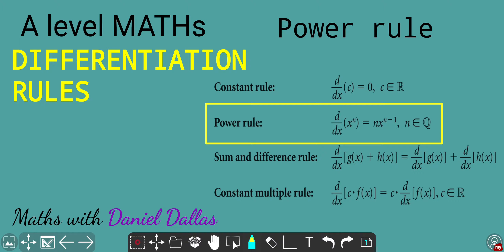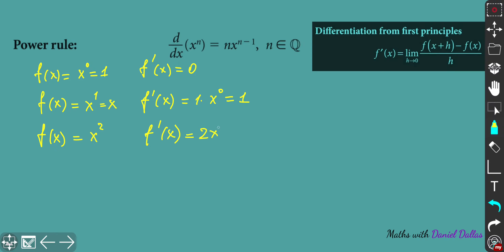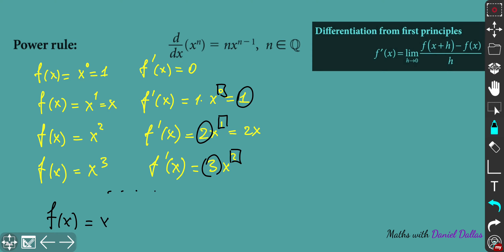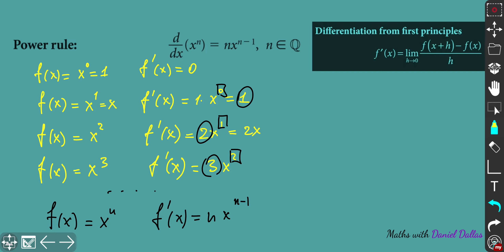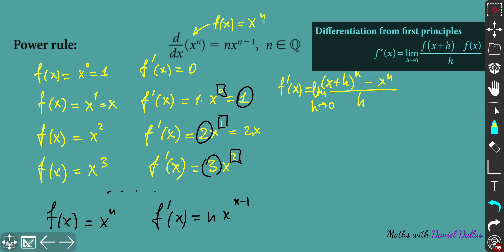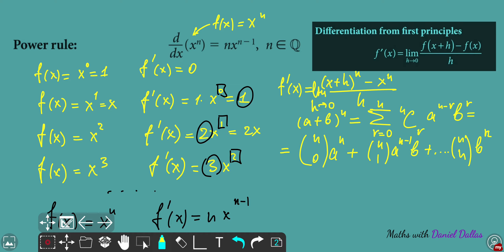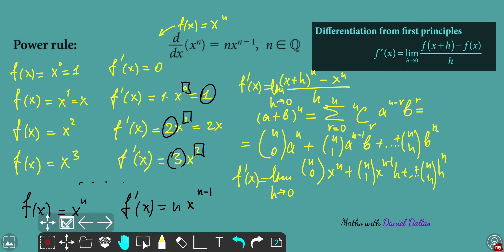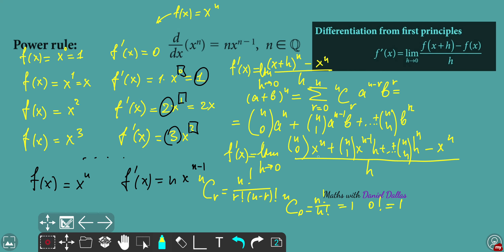The power rule for derivatives proof | The power rule of differentiation A level MATHS 2020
The power rule for derivatives proof | The power rule of differentiation proof A level MATHS 2020

Hey! It is right time to apply differentiation from the first principles in order to prove The power rule for derivative: (x^n)’=nx^(n-1)

, because here I’m going use the formula for binomial expansion

and also basics about derivatives where I explained how the formula for the derivative of a function works and provided graphical explanation for differentiation from the first principles
A level MATHs Differentiation from first principles | Derivative of a function calculus A level

A level MATHs Gradients of curves | Differentiation | Estimate gradients of curves by drawing tangents

Using the definition of derivative, I will show that the derivative of a power times f(x) is the power times the derivative of f(x).
Learn how to prove The power rule for differentiation (derivatives), ie. we will prove how to differentiate functions, which are being multiplied by a power c.

Visual example of the proof of the derivative of a power using limits. You need to be aware of a  Limit of a function. Includes a graphical representation, differentiation rules

Optimization:
Proving the power rule,Proving the product rule,Proving the quotient rule,Proving the power to the power rule,math for fun,logarithmic differentiation,It's All About Differentiation d/dx(x^n), (x^n)’ ,
Proofs of The power rule for derivatives in calculus,
Calculus I  Derivatives  the power rule for derivatives Proofs,
basic introduction,problems,introduction, Learn how to differentiate functions, which are being multiplied by a power, The formula is given, and explained with some worked examples, the power rule for derivatives,the power rule,calculus,derivatives,power rule,The power Rule For Derivatives, Proofs of The power rule for derivatives in calculus, (x^n)’=nx^(n-1), the power rule calculus I, Calculus derivative of a power, the power rule of differentiation, power Rule proof using differentiation from the first principles, daniel dallas,
a level maths differentiation from first principles, a level maths calculus differentiation from first principles, a level maths derivative of a function, calculus finding the derivative of a function, A level maths 2019, A level maths 2020, GCE Advanced Level, gradient of the chord, tangent to the curve , how to find dy/dx, rate of change calculus, theory of differentiation explained, what differential is, differentiation from 1st principles, how to find f’(x)